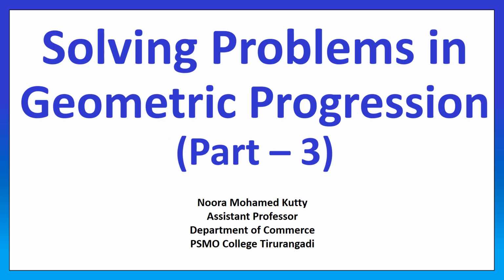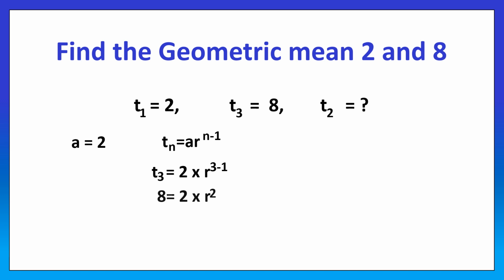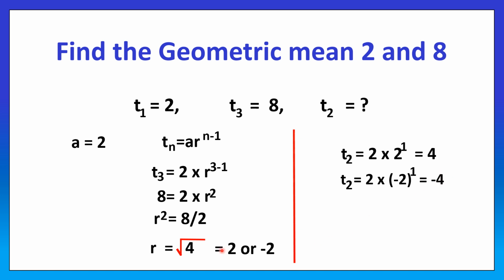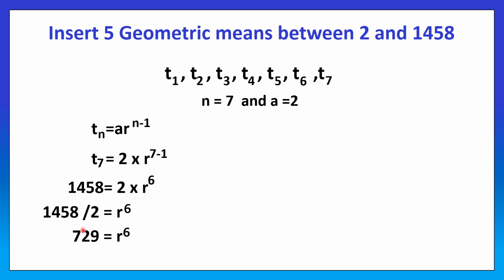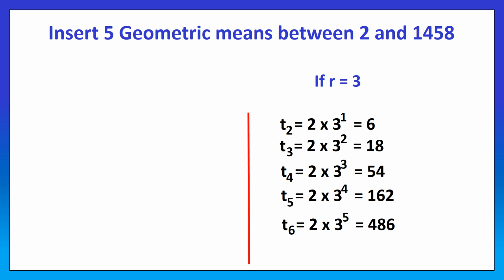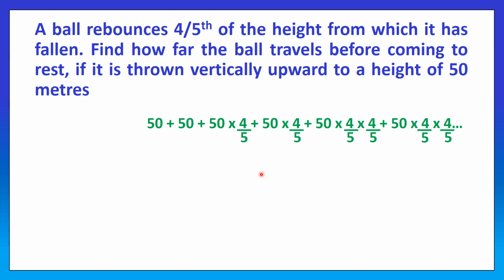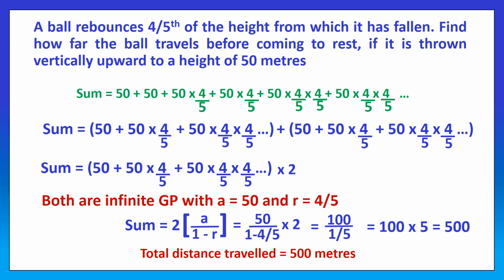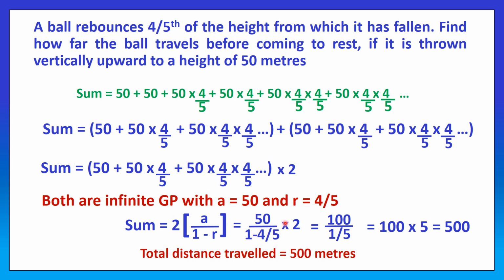Solving Problems in GP (Part 3)